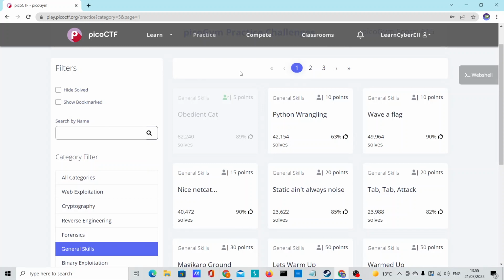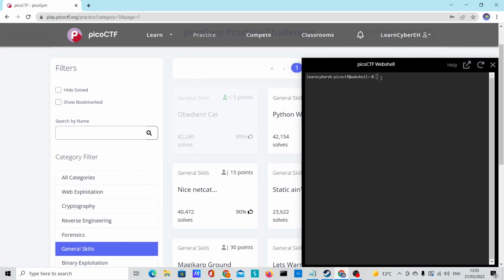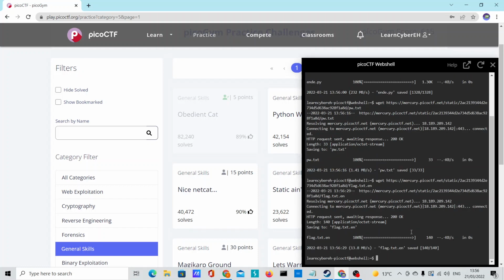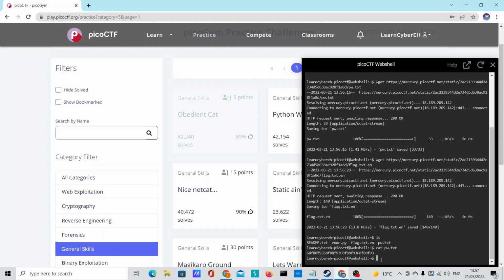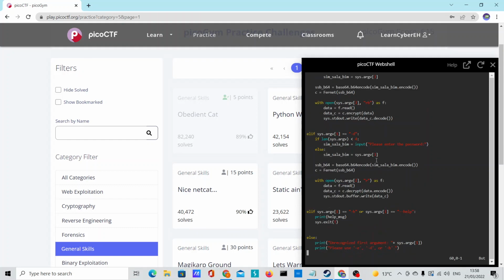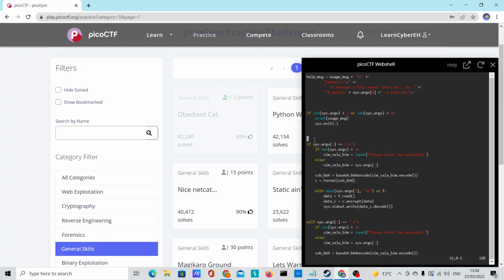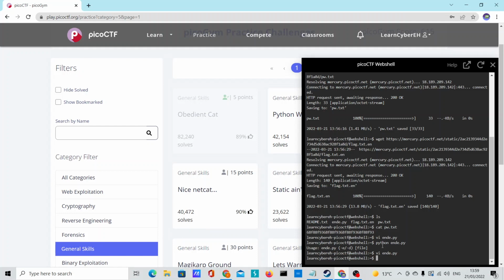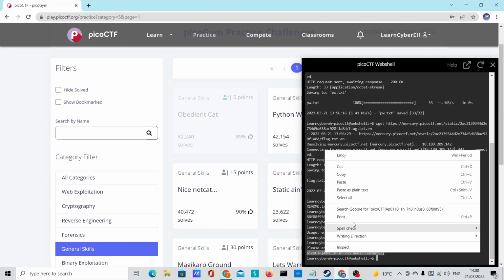PicoCTF - Python Wrangler | General Skills | Beginner Challenge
PicoCTF / PicoGym Begginer general skills challenge Python Wrangler Walkthrough.